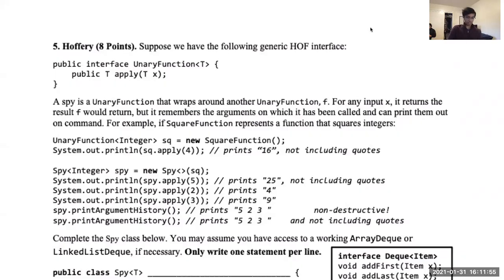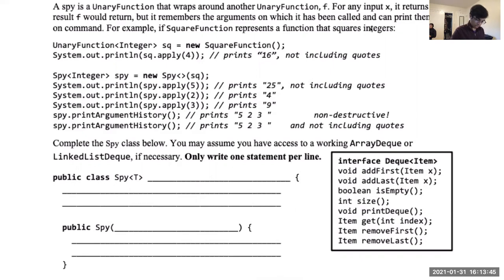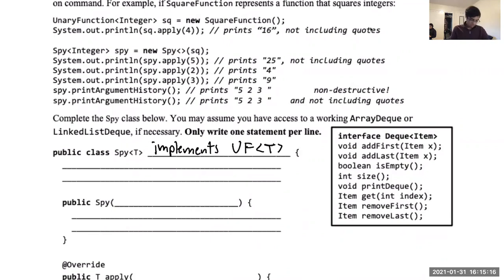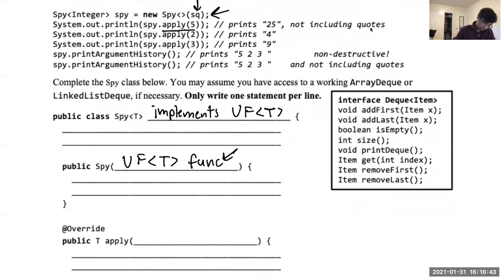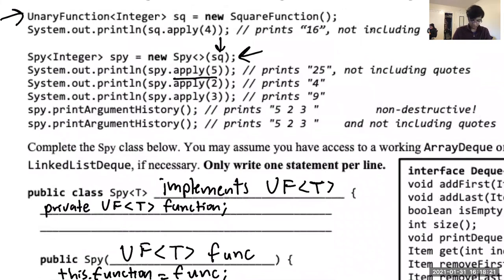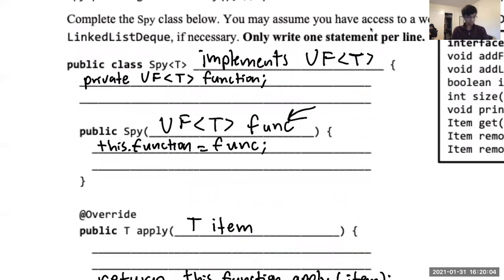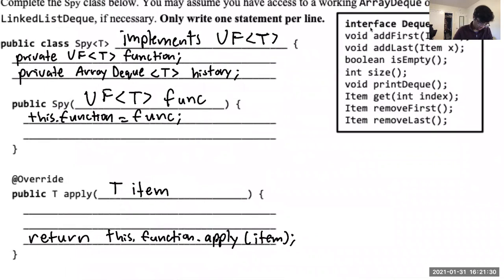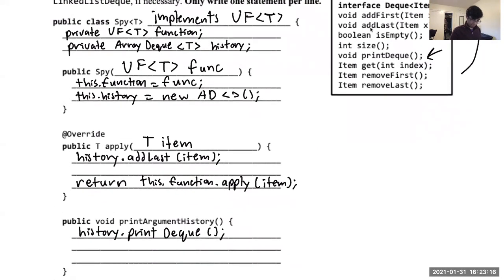Spring 2017 Midterm 1 Q5